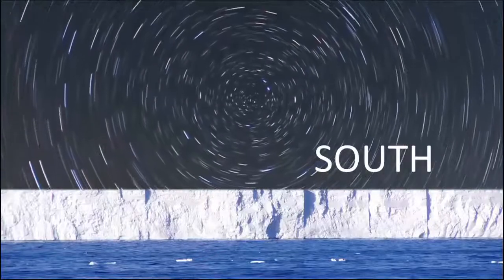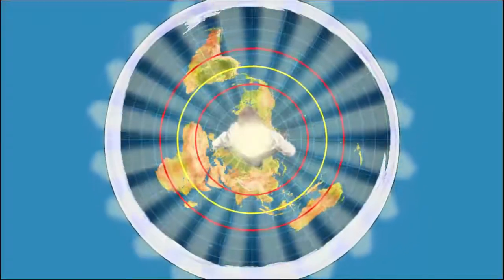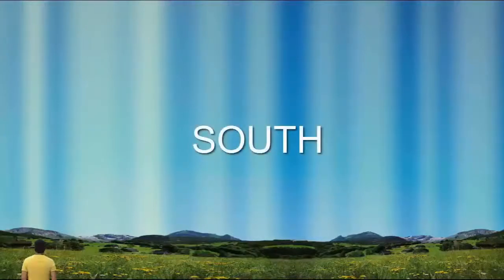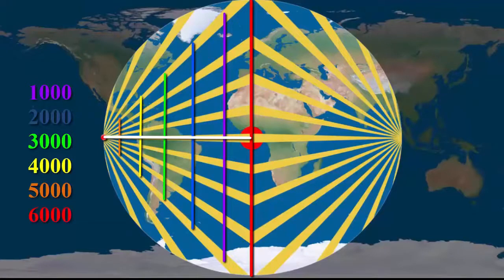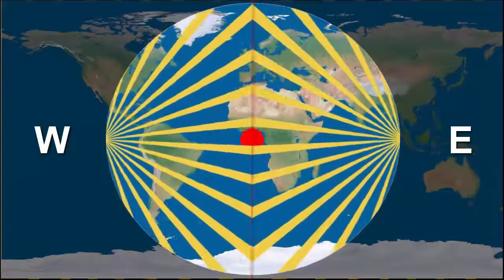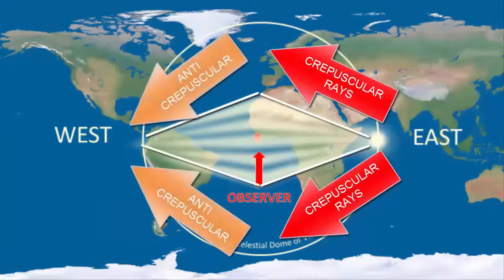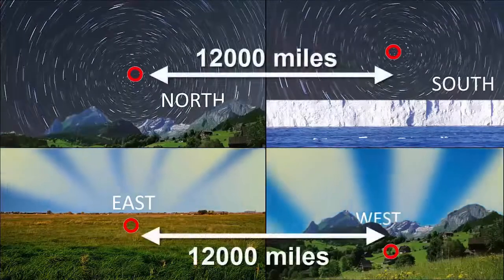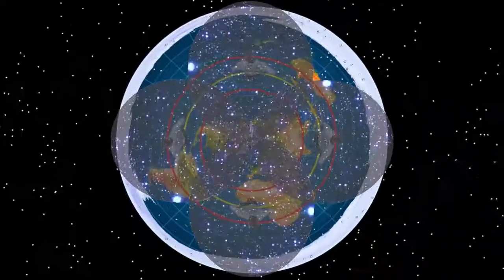Southern Star Rotations Explained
This video attempts to show a correlation between ANTI CREPUSCULAR SUN RAYS  and a CLOCKWISE SOUTHERN STAR ROTATION.
Job well done!
Link to P-Brane...